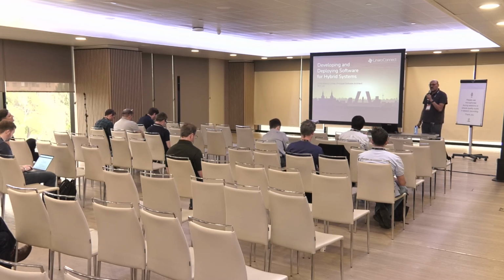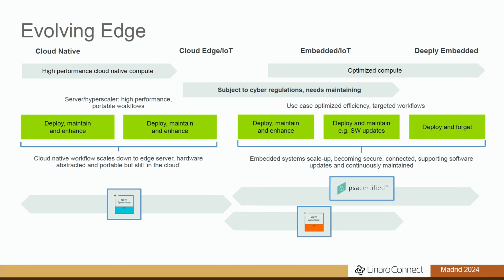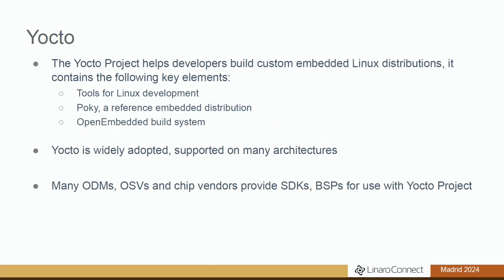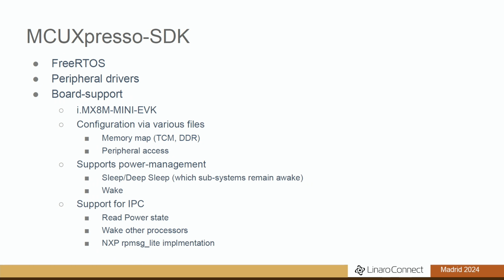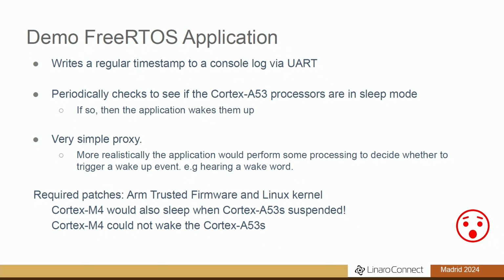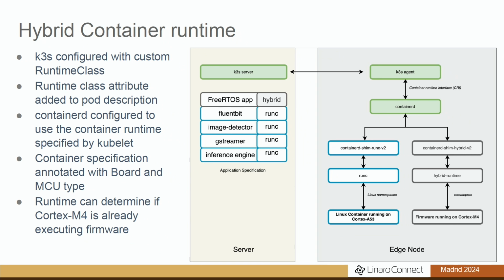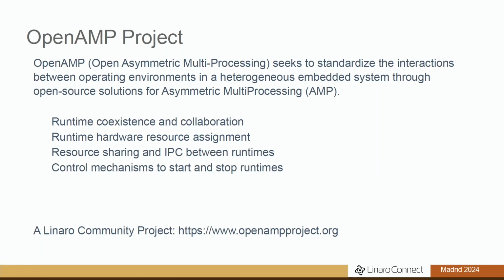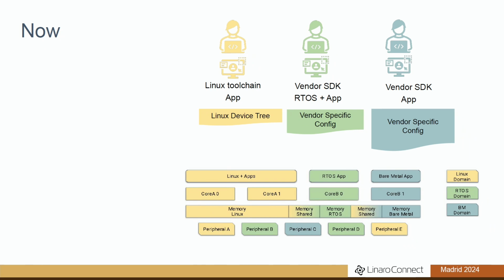MAD24 329 Developing and Deploying Software for Hybrid Systems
Hybrid systems, composed of diverse compute elements within a single System-on-Chip, enable developers to provide functionality using the most efficient hardware/software combination for different parts of a workload. An example hybrid system may contain a number of application processors running Linux alongside a real-time processor running a real-time operating system and an accelerator for machine-learning inference tasks. Developing software for the different parts of such a system involves using separate toolchains and flows. Deploying the software may also require separate mechanisms for each of the compute elements. In this talk: We look at the current state-of-play for the development and deployment of software using the i.MX8M MINI from NXP as an example platform. We describe our proof-of-concept solutions to solve some of the gaps that we found. We highlight ongoing work in the Linaro community (System Device Tree and OpenAMP) that could improve the overall process of development and deployment for hybrid systems.